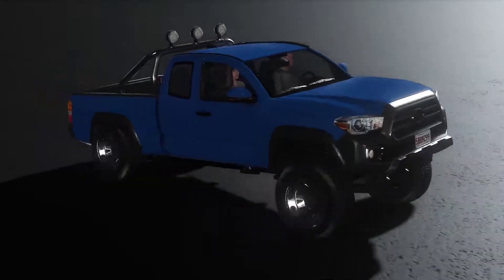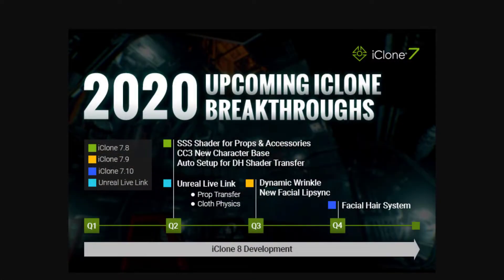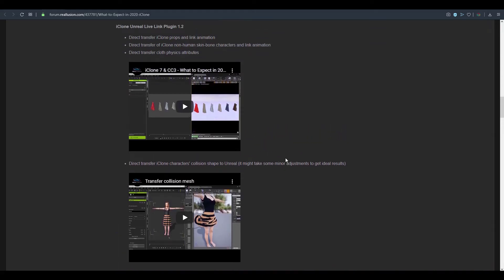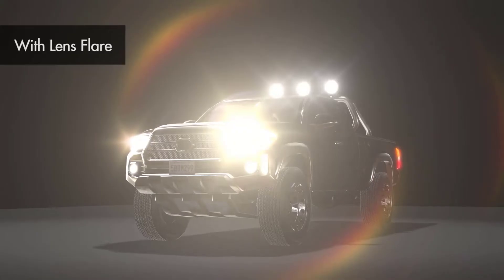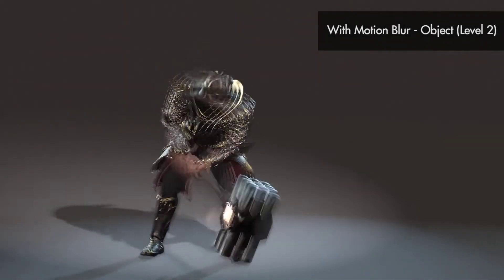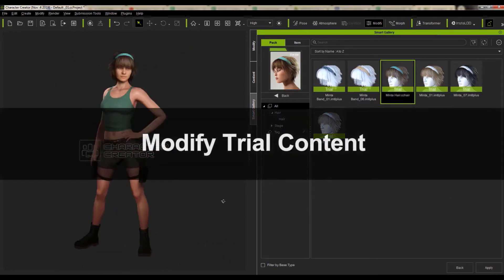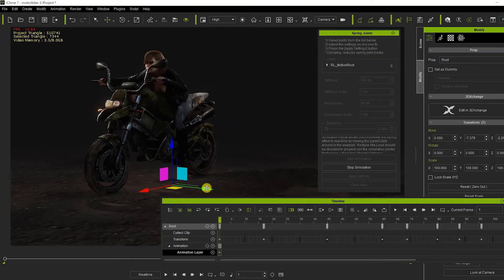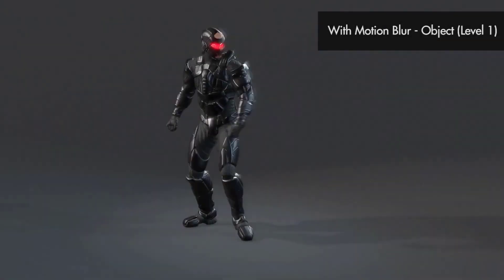ICLONE 8 SNEAK PEEK & 2020 ROADMAP!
Reallusion has revealed a couple of sneak peeks which would be coming to iclone 8 and they have also shared their 2020 product roadmap for iClone, their real-time 3D animation software, this covers a couple of updates coming to the iClone 7.8, iClone 7.9 and iClone 7.10 releases.

LINK:
2020 ROADMAP